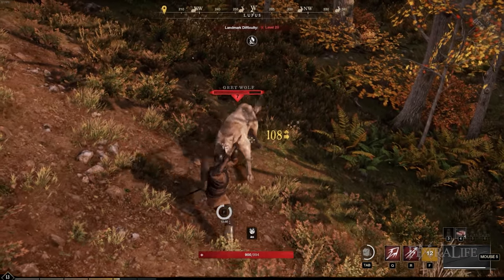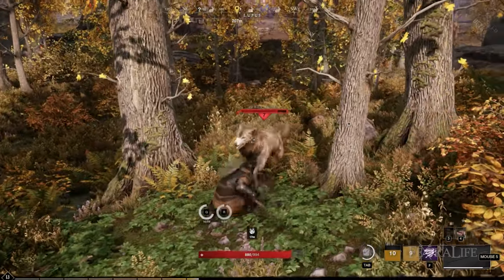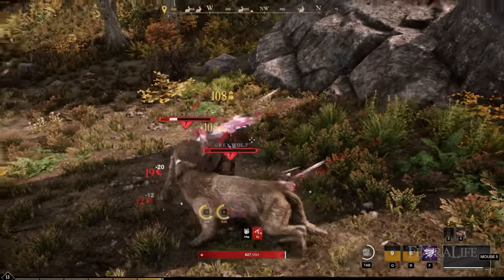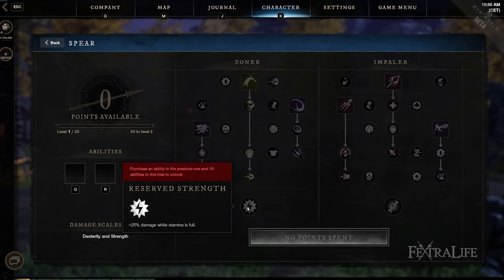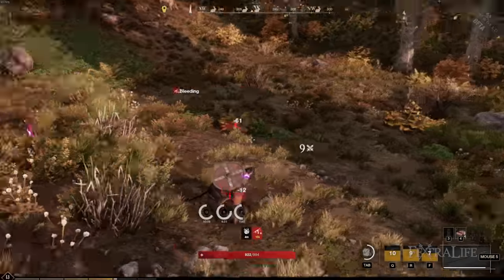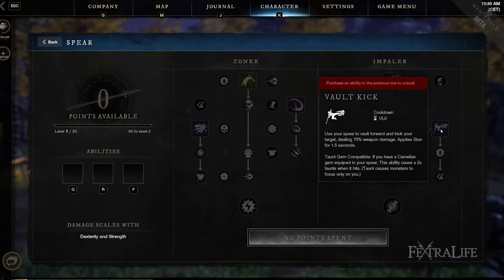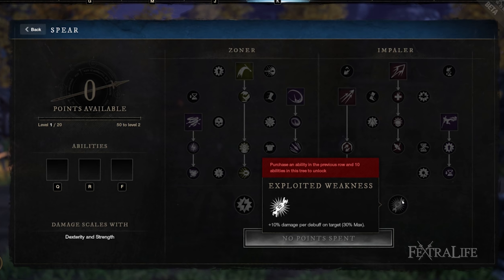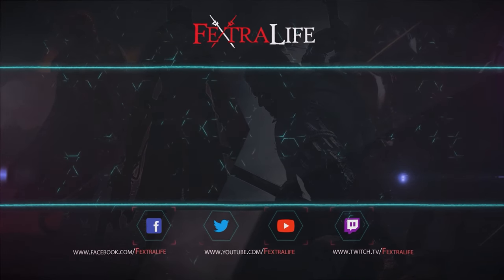New World Spear Weapon Guide and Gameplay Tips - Best Skills & Abilities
New World Spear Complete Guide and Gameplay Tips - Best Skills & Abilities
In this New World video, we're gonna be taking a look at the Spear weapon, we'll go over the talent tree, skills, weapons that goes well with the Spear, tell about why you might choose this over the others, what are the benefits are, and everything else that you will need to know when choosing this weapon.

Timestamp
0:00 ​- New World Spear Weapon Guide
0:15 ​- Spear Scaling
2:18 ​- Zoner Skill Tree
2:39 ​- Cyclone
3:13 ​- Sweep
3:53 ​- Javelin
4:55 - Impaler Skill Tree
5:37 ​- Perforate
6:39 ​- Skewer
7:20 ​- Vault Kick
8:29 ​- Spear Tips and Tricks